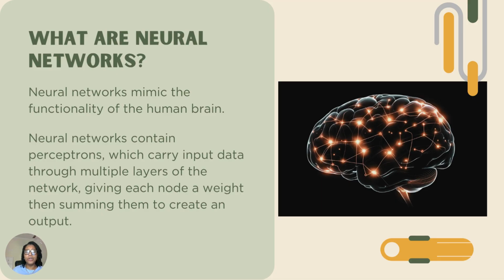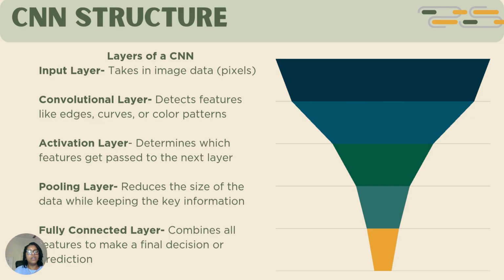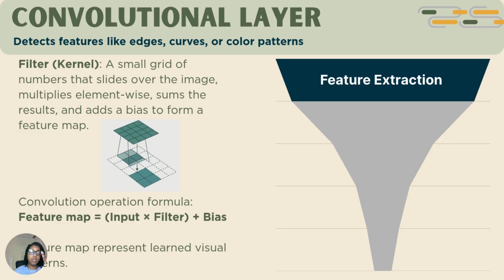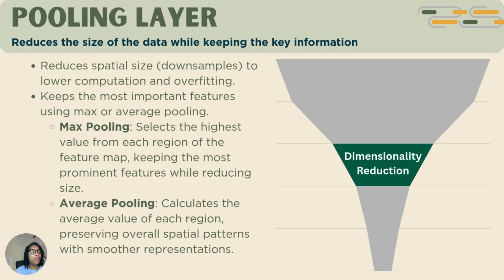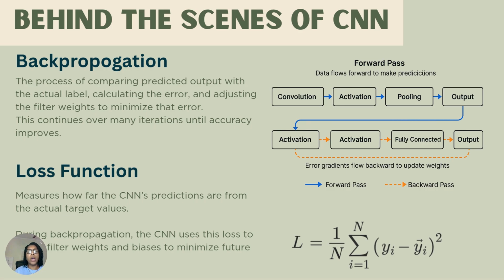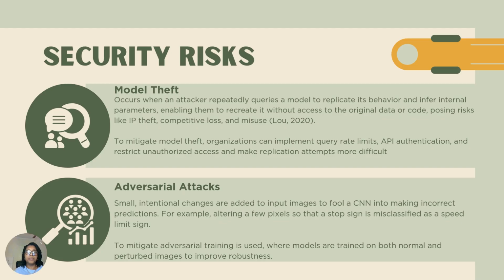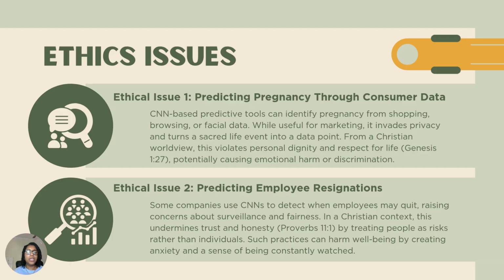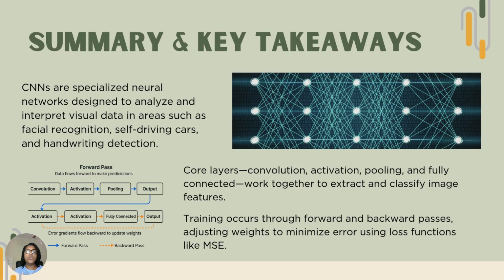Understanding Convolutional Neural Networks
High level overview of how Convolutional Neural Networks functions.